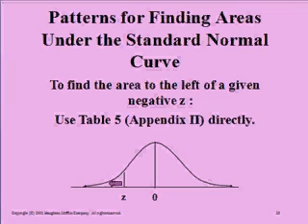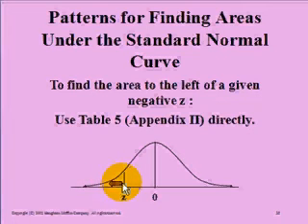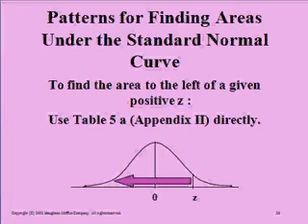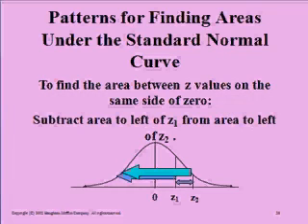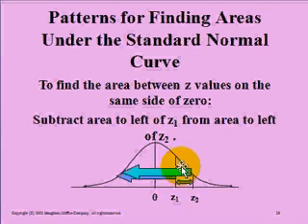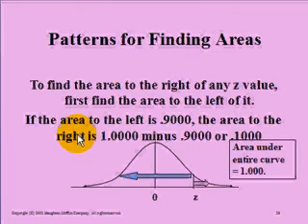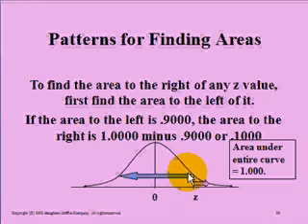Patterns for Finding Areas Under the Standard Normal Curve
This video describes the way we find areas under the curve.